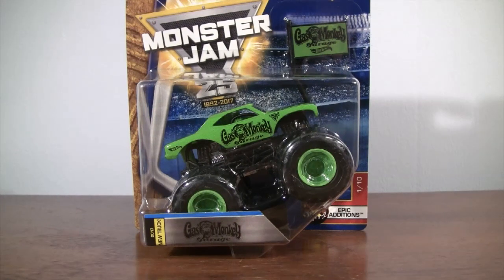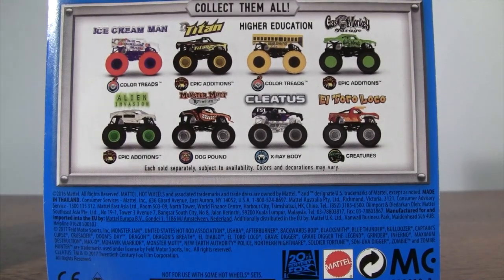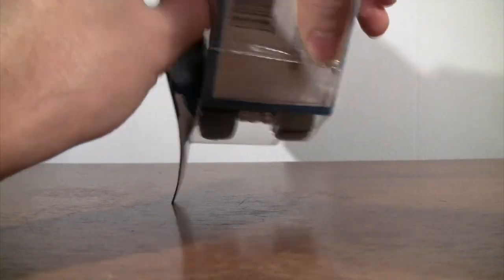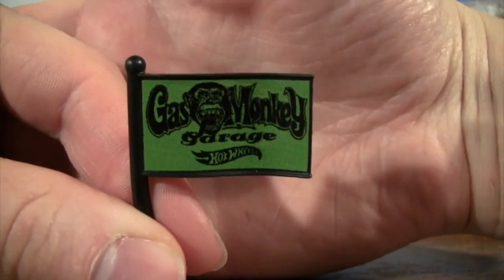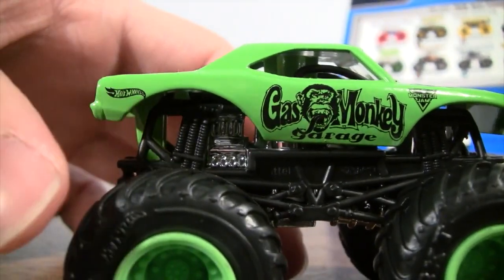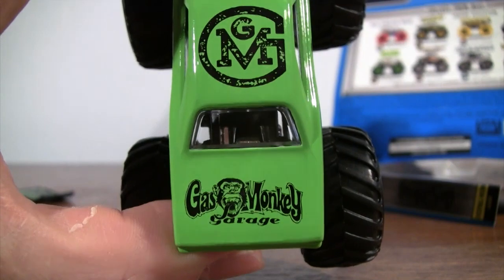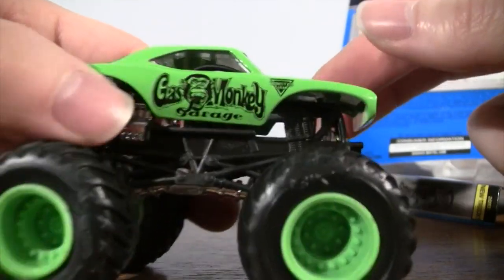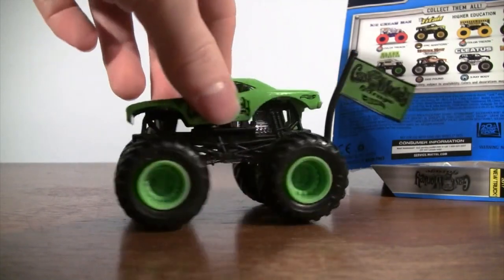Hot Wheels Monster Jam GAS MONKEY GARAGE 2017 New Truck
Unboxing and Review of the Hot Wheels Monster Jam 2017 New Truck, GAS MONKEY GARAGE